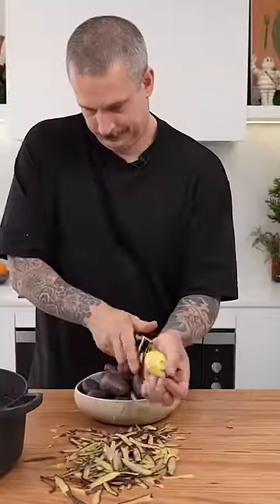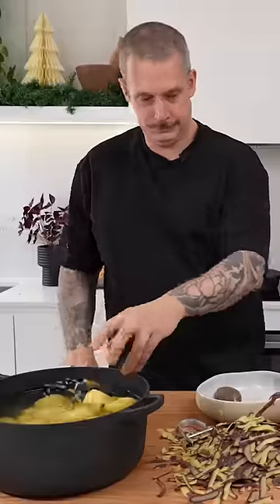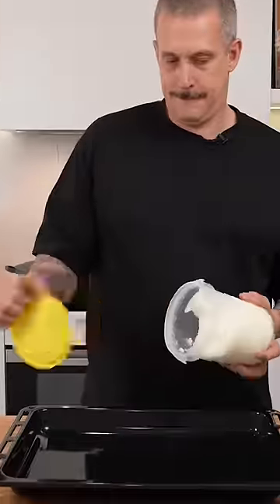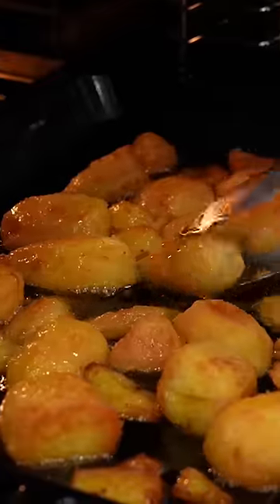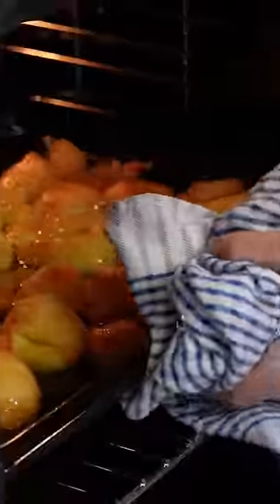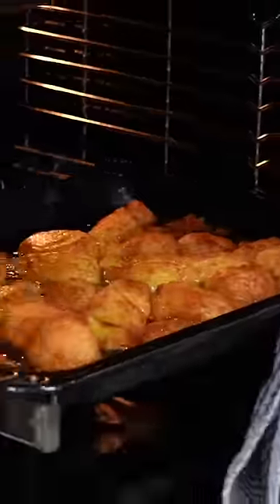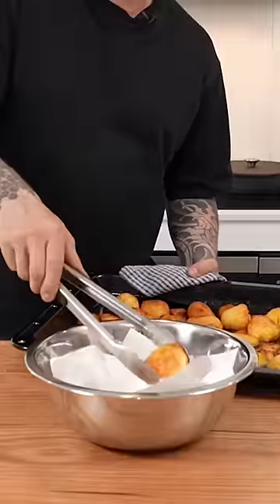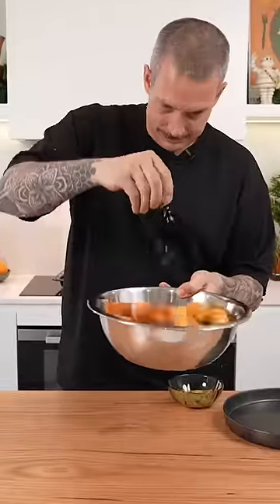Christmas beef fat roast potatoes 🥔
Beef fat roast potatoes with rosemary salt

- 150-200g of raw potatoes per person (I used Royal Blue, Dutch Cream, Desiree, Coliban and Sebago potatoes all work well)
- 500ml beef tallow (this amount will easily be enough for 6-8 portions)
- 2 sprigs rosemary
- 50g sea salt
- 10 peppercorns

Method

1. Once you have your potatoes peeled and cut into the right size, place them into cold water, season them well and bring to a boil.
2. Once boiling, cook them until they are fork-tender (12-15 minutes).
3. On an oven tray, add the beef fat and put it into a 220°c oven. Keep an eye on it and if the fat starts to smoke before you are ready to add the potatoes, turn the oven off and back on just before you use it.
4. Drain your potatoes well and rough the edges up by tossing them in the pot or colander.
5. Carefully add the cooked potatoes to the hot beef fat and turn the oven down to 180°c.
6. Cook this for 40 minutes or until golden brown and turn the potatoes every 10-15 minutes.
7. Once the potatoes are golden and crispy, remove them from the oven and dry on a paper towel.
8. In a mortar and pestle grind together the salt rosemary and peppercorns
9. Season with rosemary salt and enjoy!